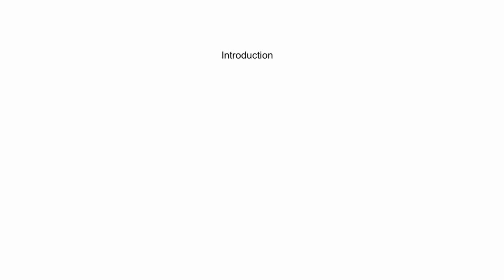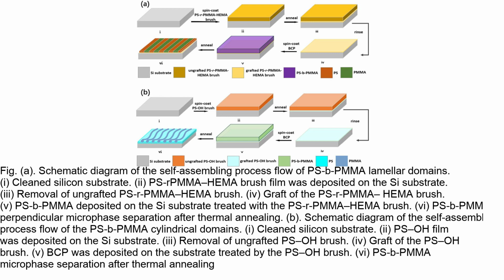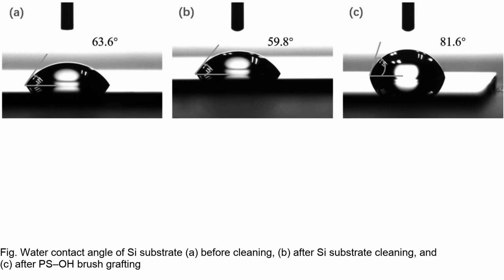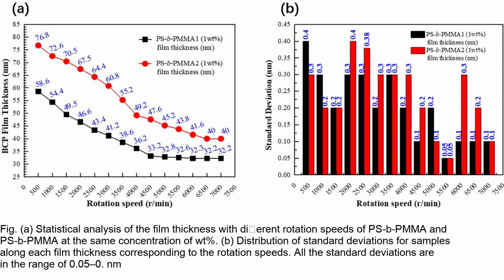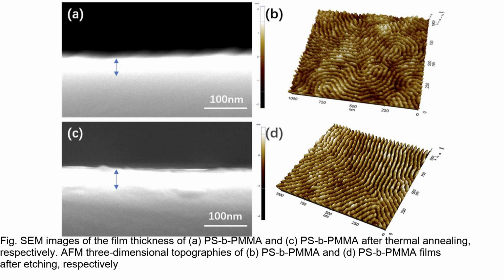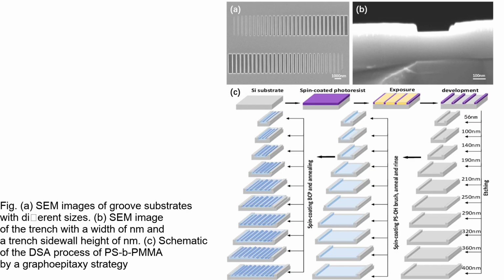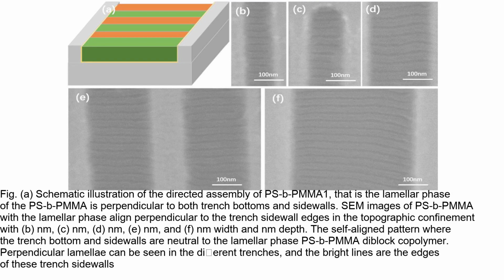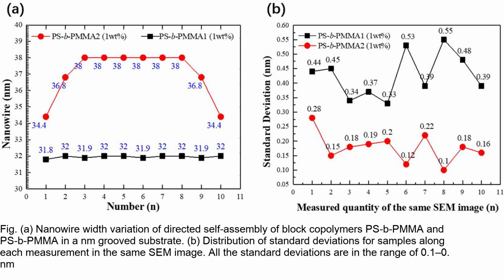Title Ordered Assembly Morphologies of Diblock Copolymers on the Same Substrate A Study of...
Title: Title: "Ordered Assembly Morphologies of Diblock Copolymers on the Same Substrate: A Study of Self-Assembly and Directed Self-Assembly for Advanced Photolithography"
Authors: Baolin Zhang, Lingkuan Meng, Zili Li
DOI: 10.1039/d2ra04803e